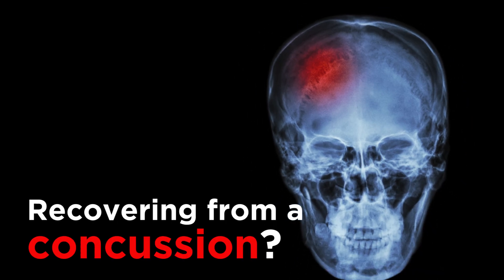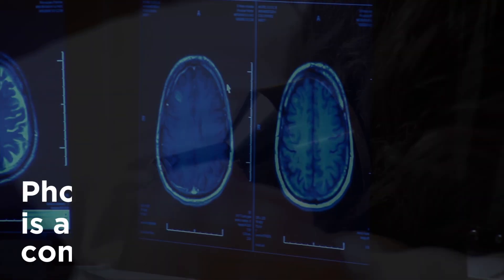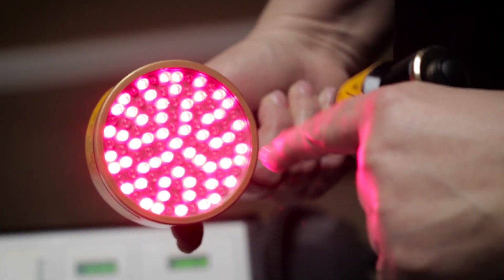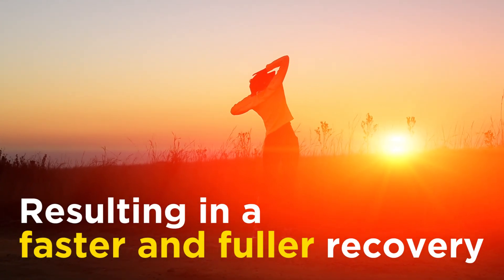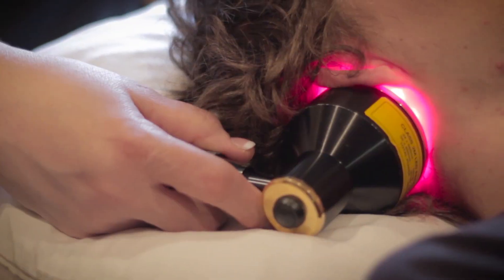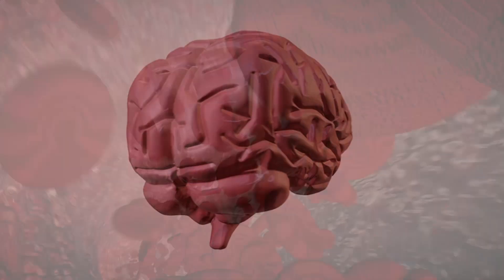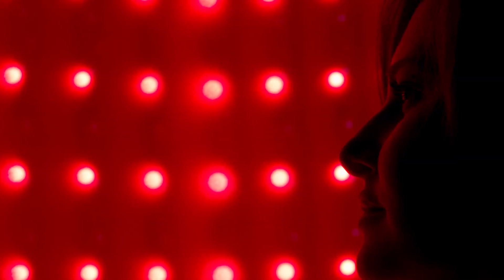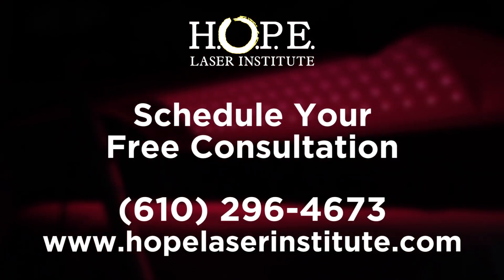Cold Laser Therapy for Concussion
If you suffer from Concussion, stroke, Parkinson, Autism, CTE, CAPD, ADHD, Tourettes, MD, as well as many other neurological conditions HOPE Laser Institute can help address the ever changing effects of these devastating conditions and provide increased neurological function.

Photobiomodulation helps stimulate dendrite production, as well as realign neuro-pathways to help the brain to function more efficiently. Stimulating the brain cells to function more efficiently allows the production of the ATP and enzymes needed by the brain to keep the body functioning more like normal.

Enhancing ATP production allows the brain to function, repair and replace damaged cells, this returns the brain function to a more normal state.

HOPE protocol increases blood supply increasing oxygen availability to brain cells. We have testing that supports a better pathway of neuronal function with learning disabilities and brain trauma. Increased reading fluency, comprehension and processing speeds have all shown marked improvements in post testing results. Patients suffering from stroke, traumatic brain injury, learning disabilities or neurological conditions can show significant improvement with treatment. Increasing brain function is only one of the effects Photobiomodulation can have on the body.